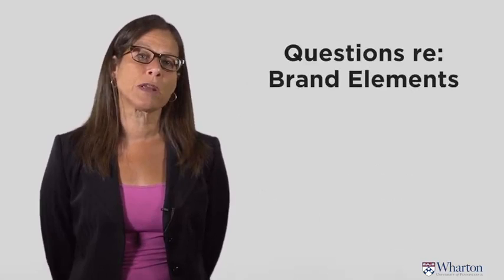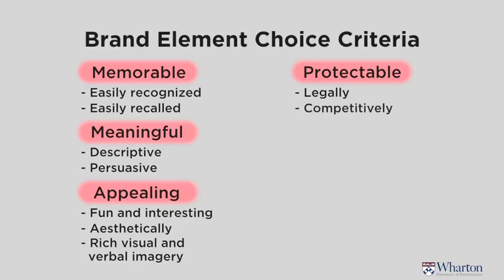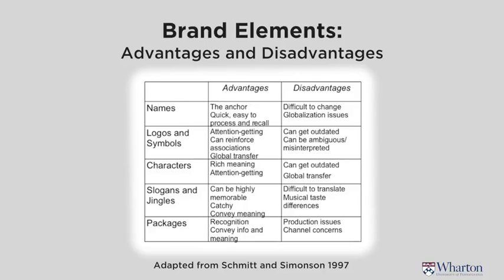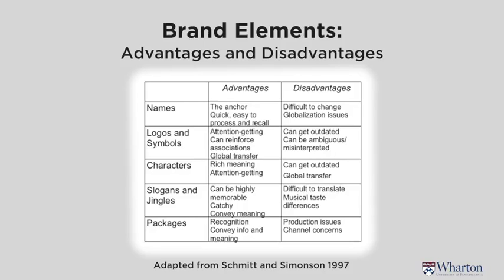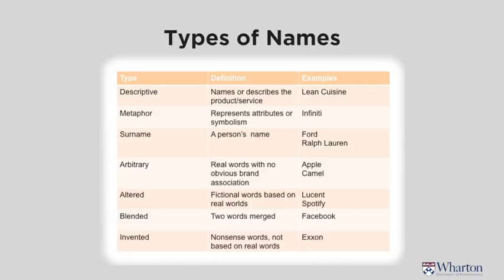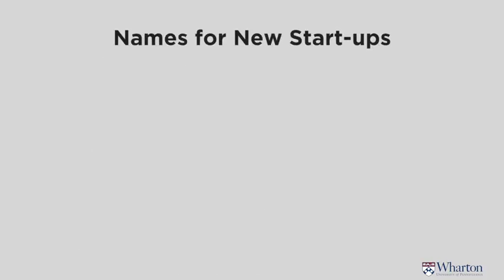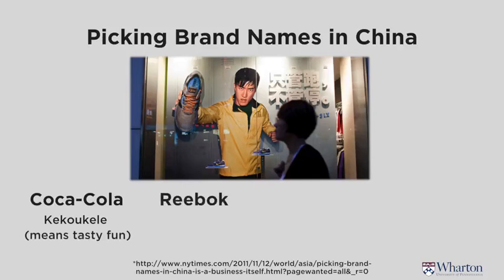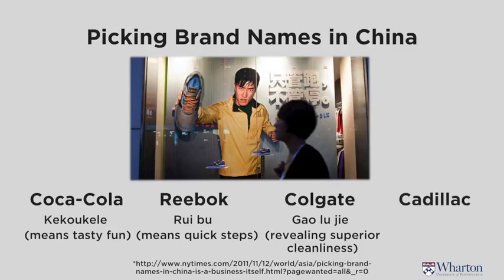4 2 2 Brand Elements Choosing a Brand Name 19 57